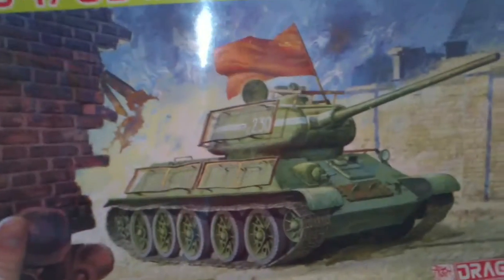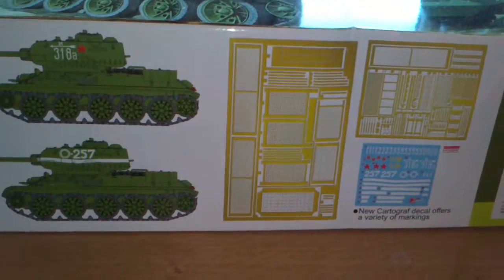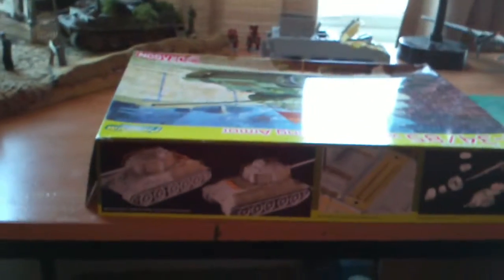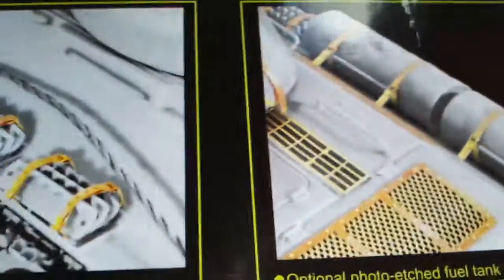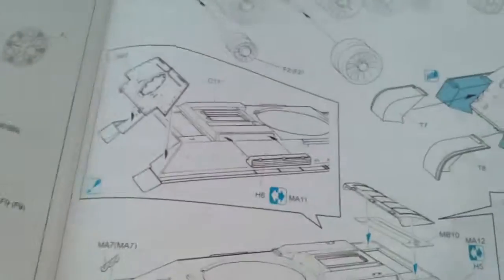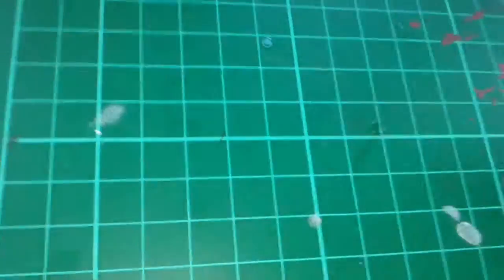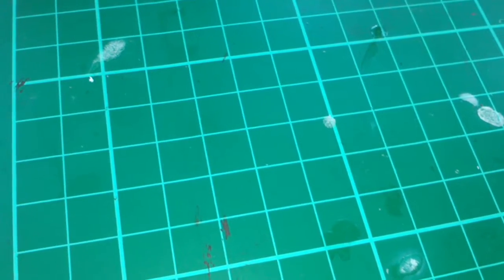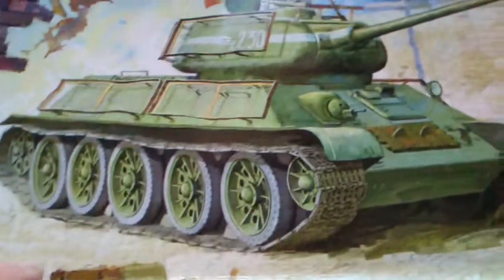dragon 1/35 T-34/85 with bedspring armor unboxing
hi guys just a quick on boxing / review of what i got in the post